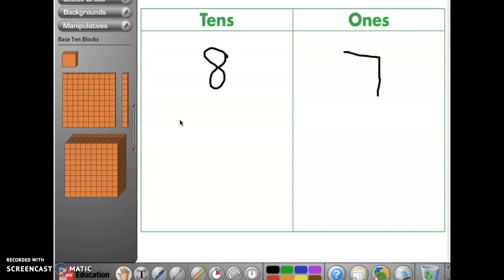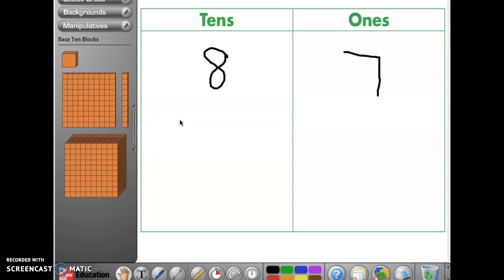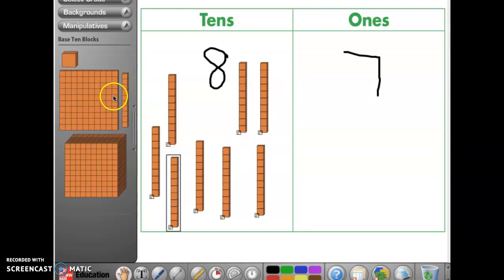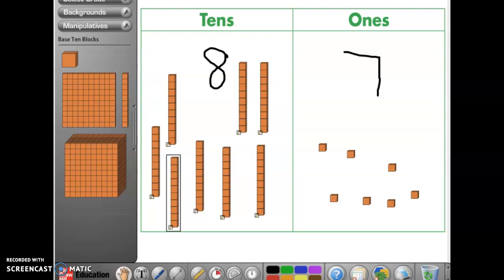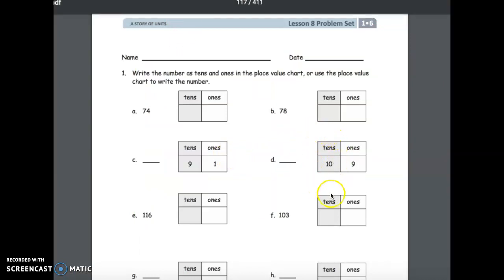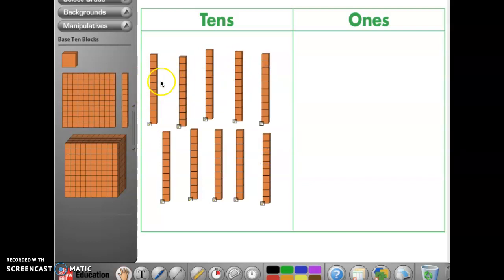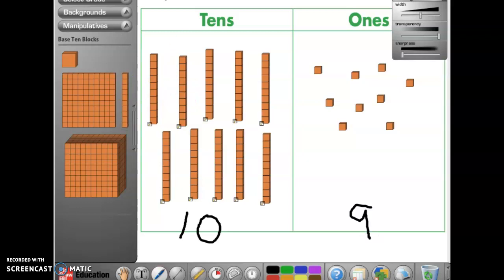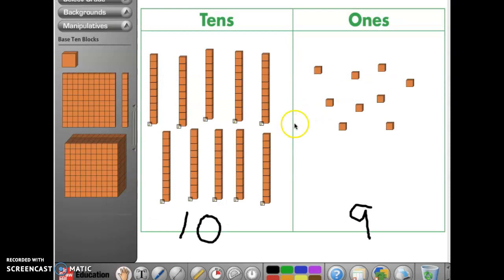Module 6 Lesson 8 (4/16)